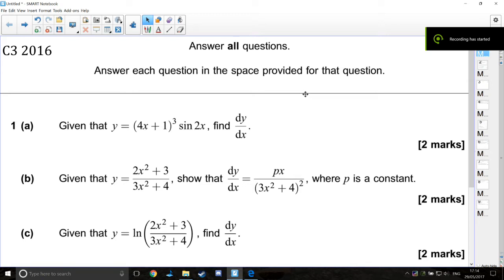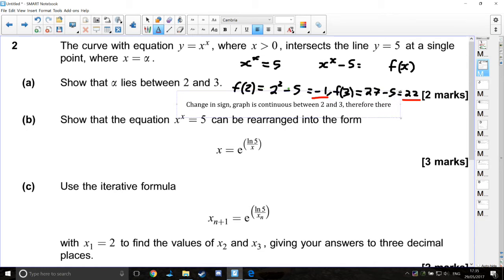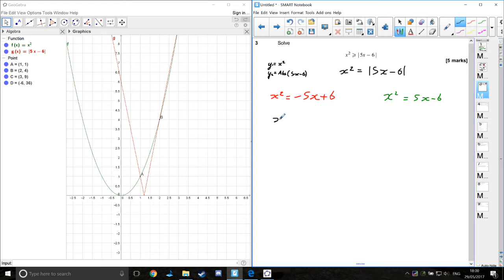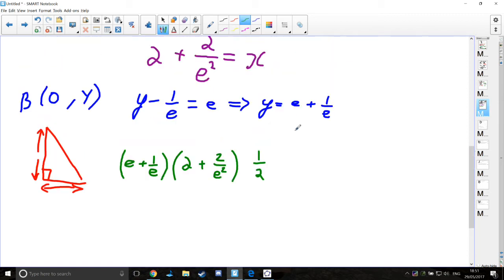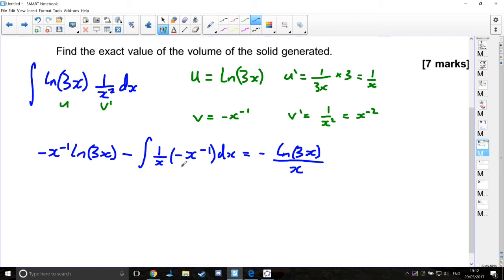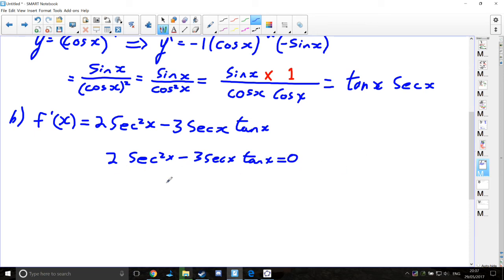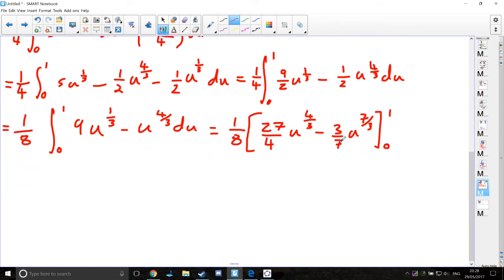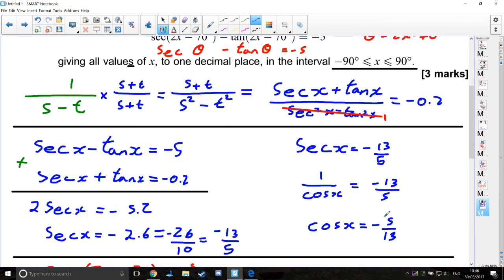C3 2016 Walkthrough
A detailed guide on how to answer the C3 2016 AQA paper